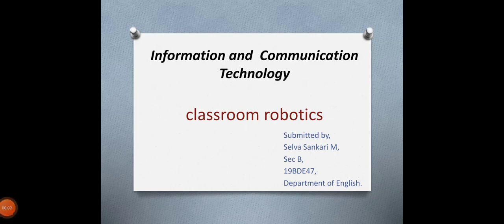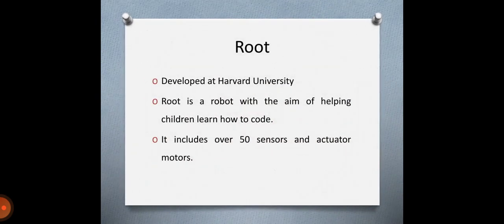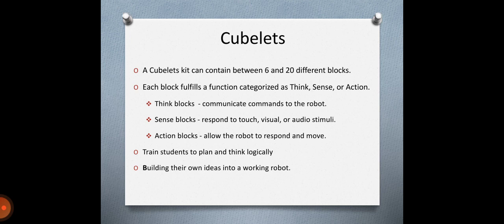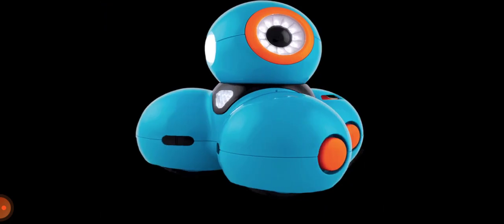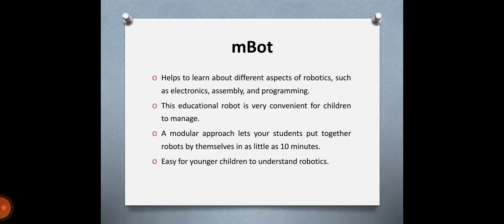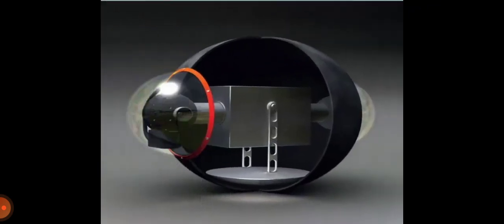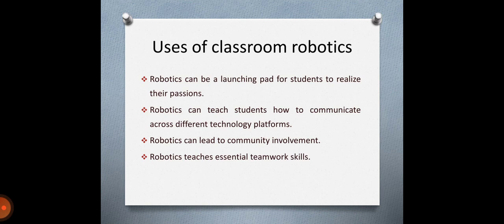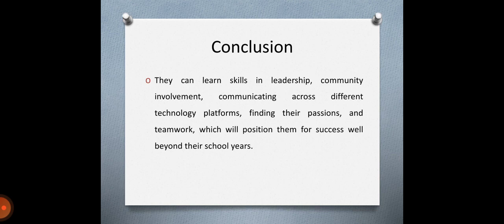Information and Communication Technology - Classroom Robotics